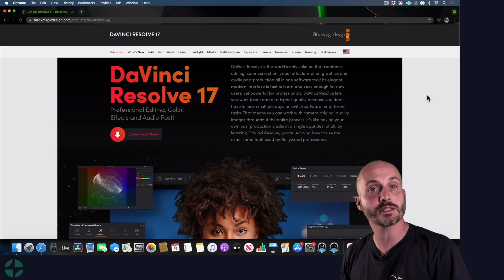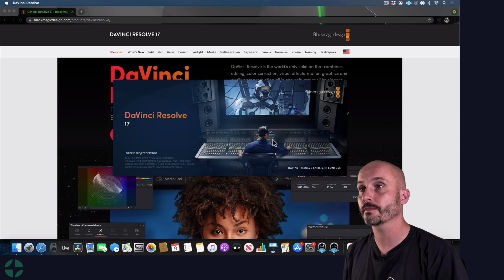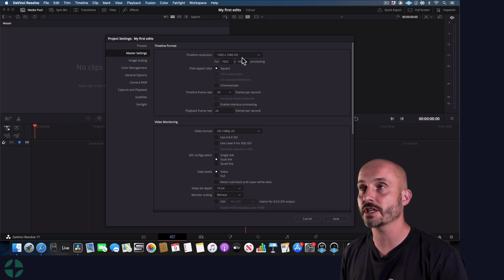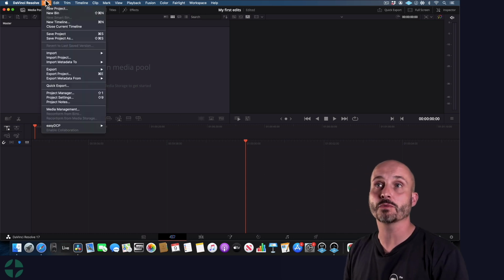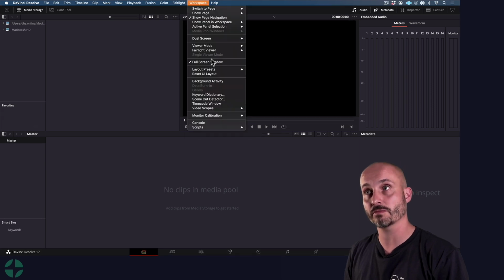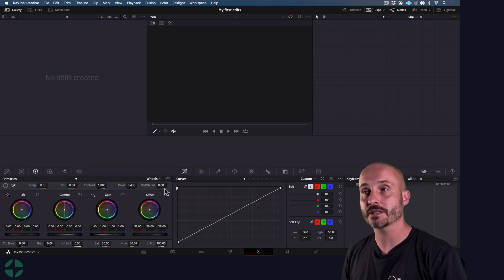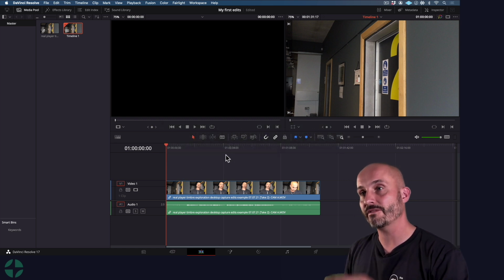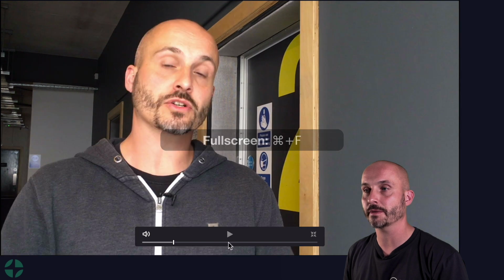Installation, Project Creation & Overview